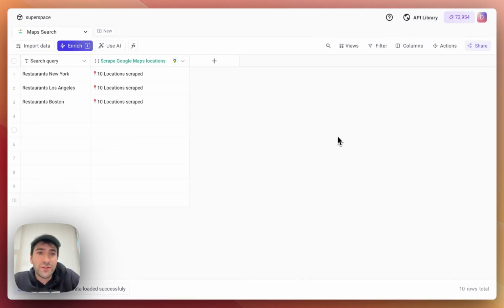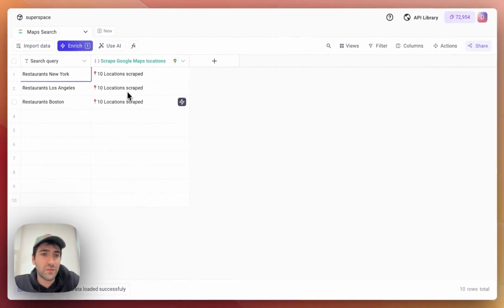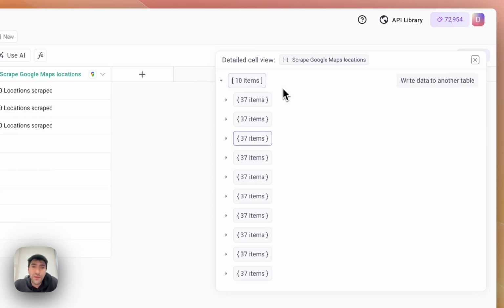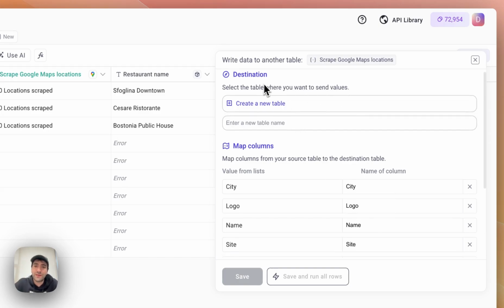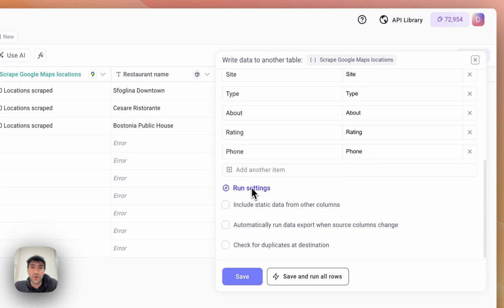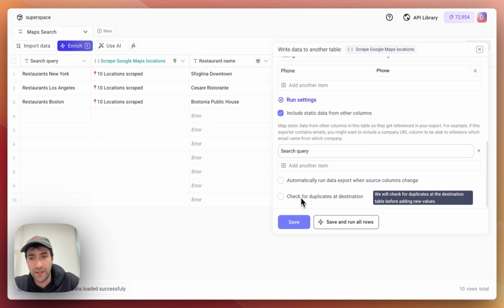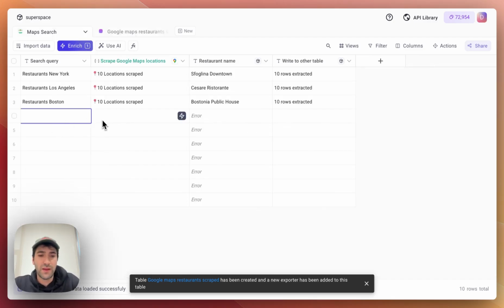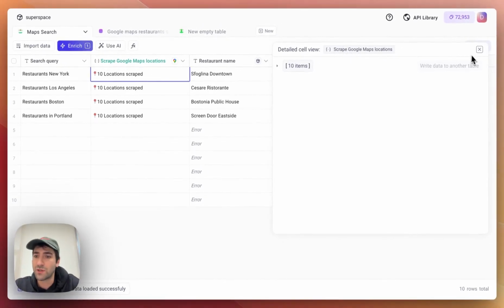Databar JSON expander - unpack nested values in 2 clicks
A short tutorial showing how you can unpack nested JSON values with Databar tables. This powerful functionality is particularly handy if you're streaming data to Databar tables via webhooks or if you're using enrichments & connectors with nested JSON values.

About us:
Databar automates prospecting and outreach via powerful enrichments and web scrapers. Connect to over 100 different data providers with a single subscription and never worry about having bad data again. Databar also features AI tooling, triggers, and formulas, which let you build smart and creative campaigns. Integrate Databar with the tools and CRMs you already use to build new lists or enrich existing ones.